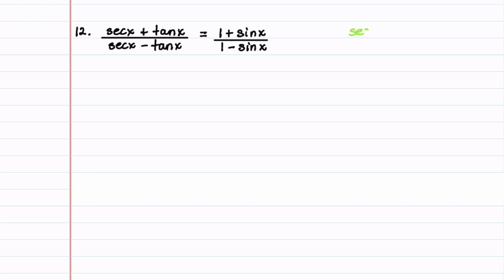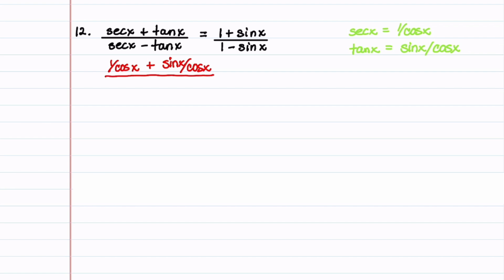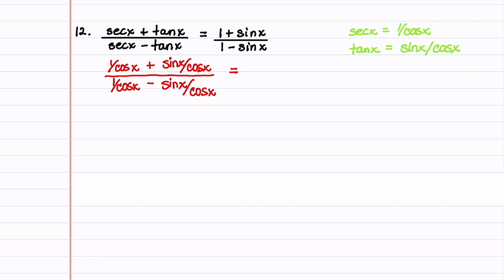How to Verify Trigonometric Identities Step-By-Step: Example 12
Learn how to simplify the trigonometric expression: (sec(x) + tan(x)) / (sec(x) - tan(x)) = (1 + sin(x)) / (1 - sin(x)). This step-by-step video walks you through applying the reciprocal identity, the ratio identity, and multiplying by 1 to simplify and verify the equation. Strengthen your skills and understanding with this clear and concise explanation.

📚 What You’ll Learn:
• Apply reciprocal and ratio identities in trigonometry
• Simplify trigonometric fractions step by step
• Use multiplication by 1 effectively to simplify expressions